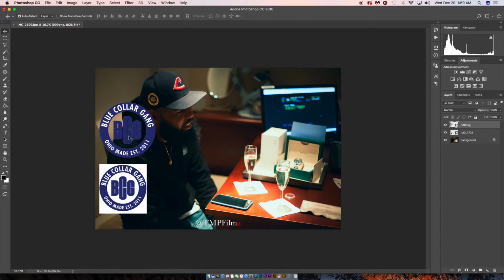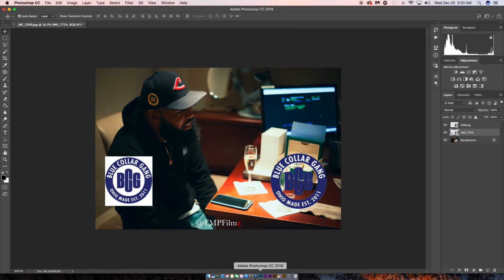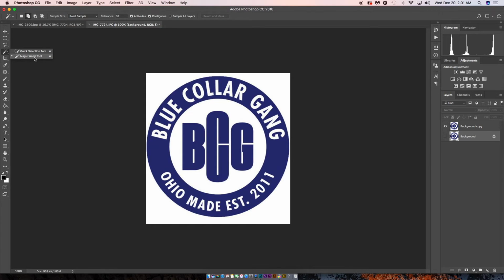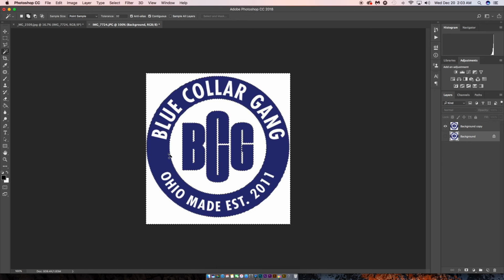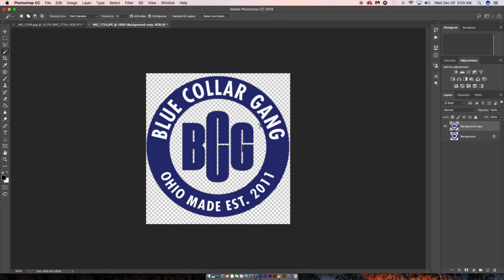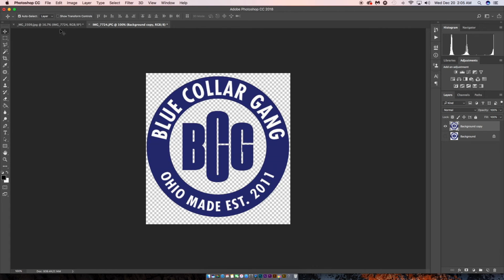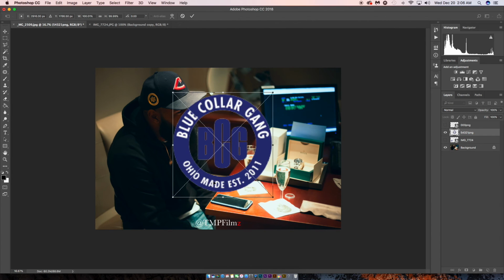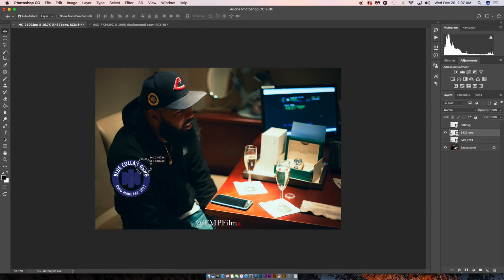How to Make Transparent Logo in Photoshop cc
In this tutorial Ill show you how to turn a jpeg logo into a transparent logo.

Tutorial start
 2:01

Sony 6300
DJi Ronin
Phantom 3
50mm 1.8
Sony 18 to 105
Sigma 18 to 35
Rode Mic
Led light